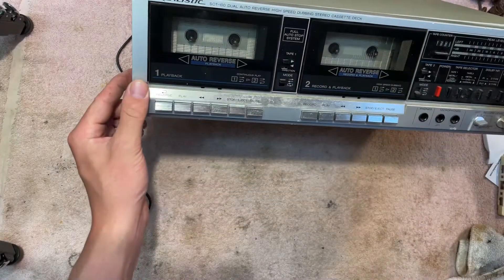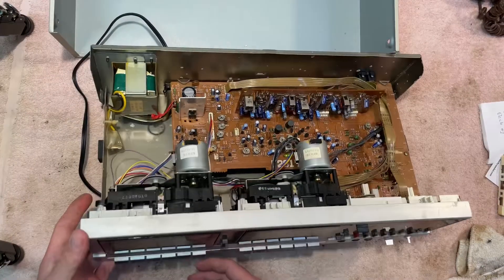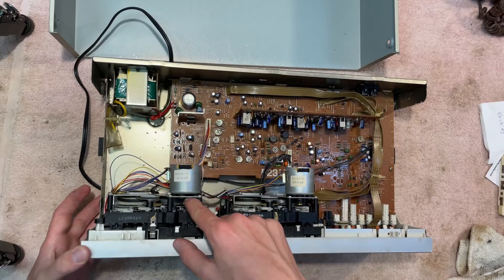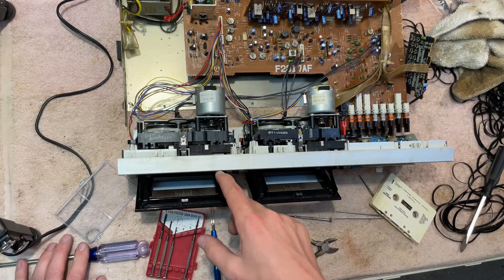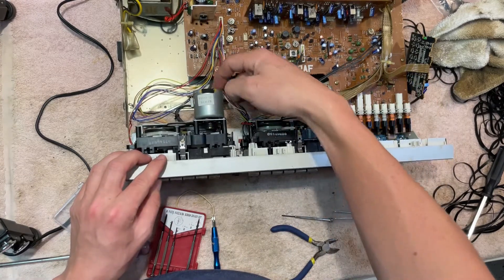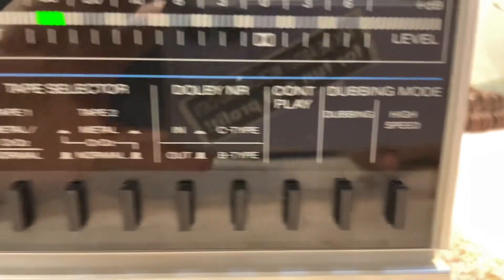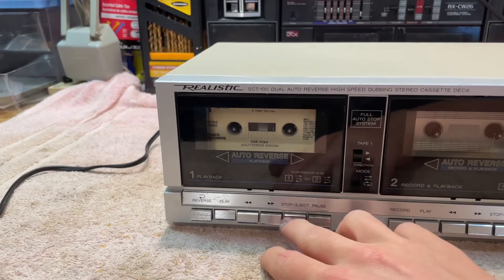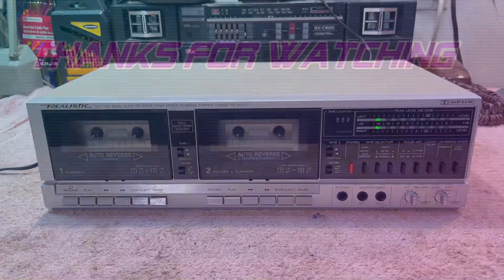Realistic cassette deck repair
In this video I repair a Realistic￼ SCT-100 cassette deck. I ended up not having the correct sized belts for it, but I was able to clean and sand the belt and I got cassette player on the left working again.